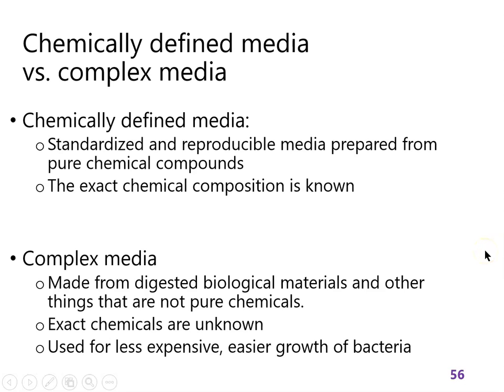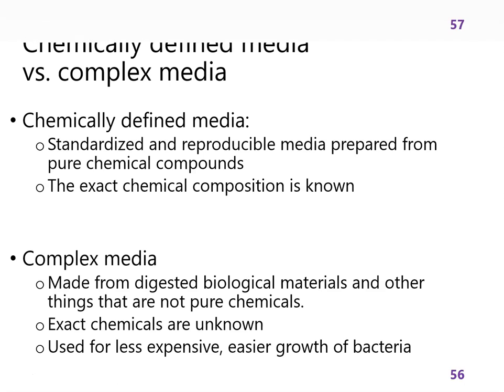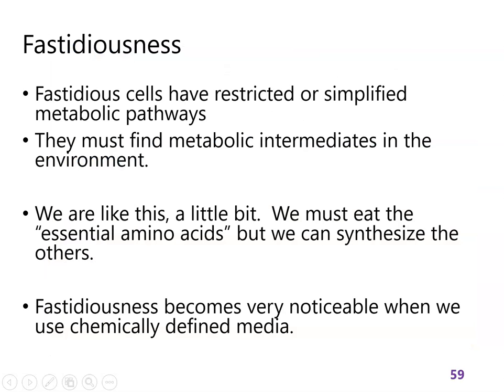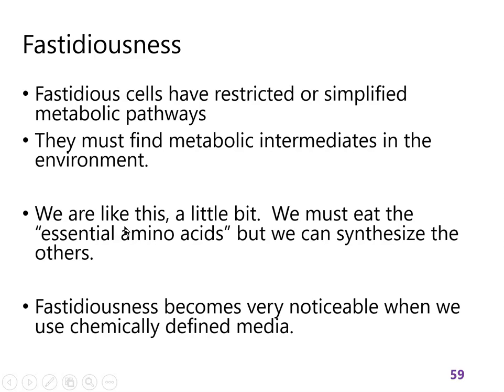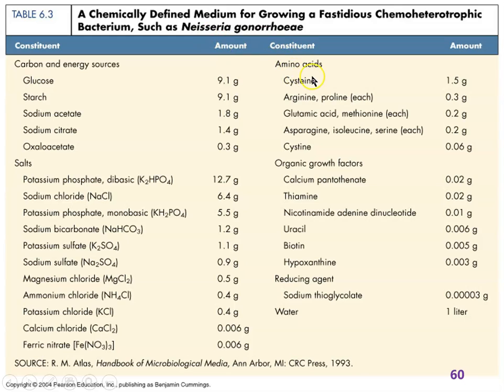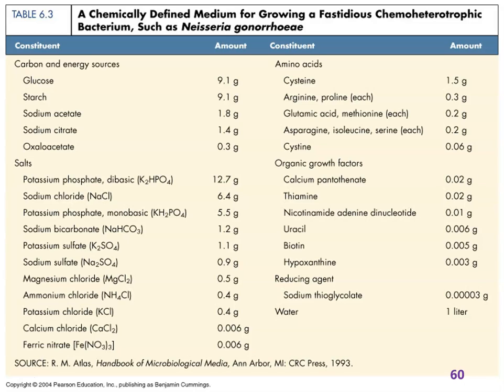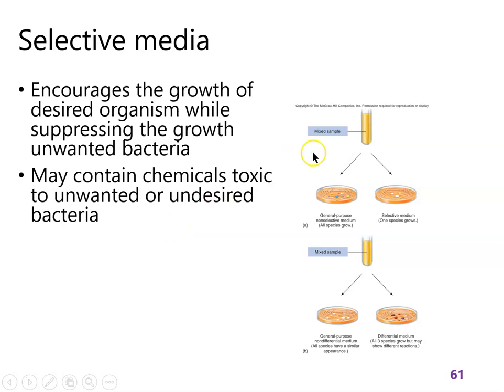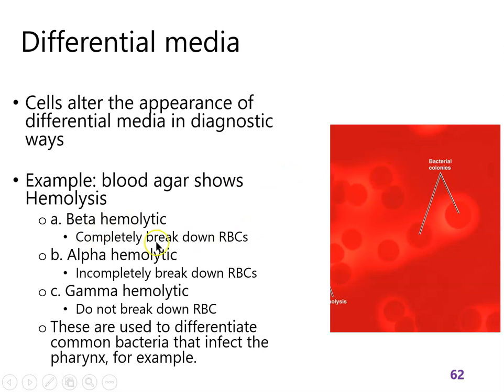Lecture 3 part 5: laboratory growth media concepts